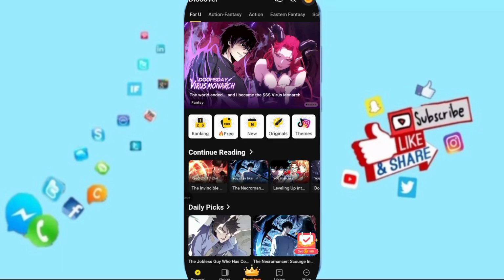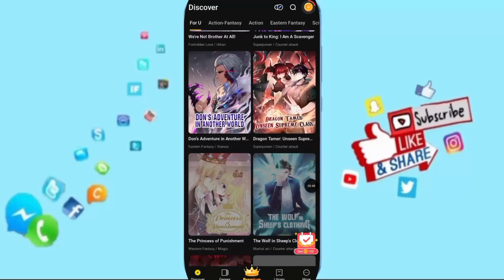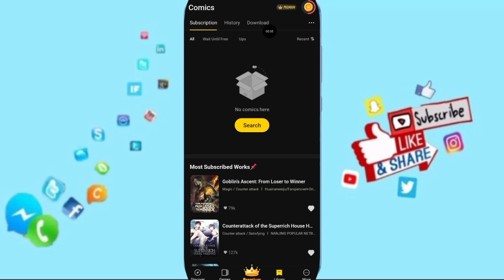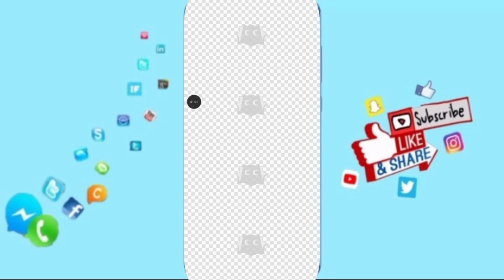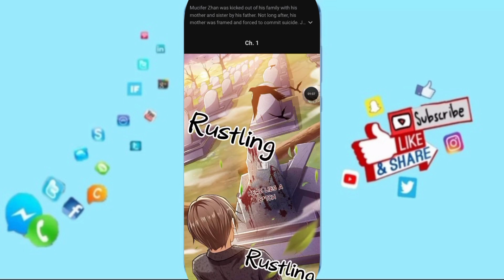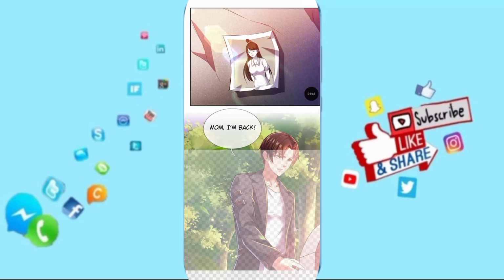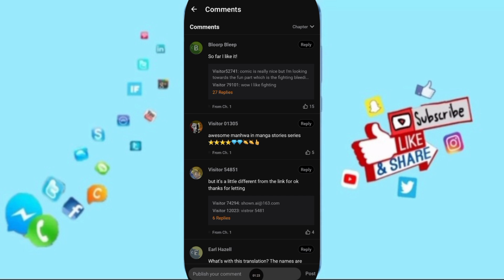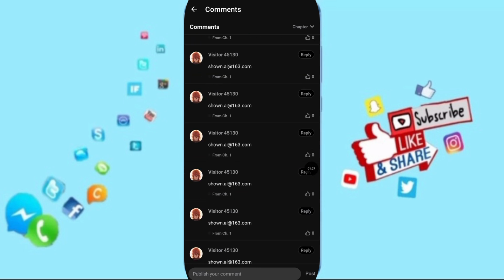How to See Reviews and Comment on Comics on WebComics App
Want to read reviews and share your thoughts on comics in the WebComics app? 📖
In this video, I’ll show you how to see reviews and comment on comics on the WebComics app step-by-step so you can interact with other readers and share your opinion about your favorite stories.
Engaging with reviews and comments helps you discover new comics and join the community of readers.
In this video, you’ll learn:
How to find reviews on a comic episode
How to read comments from other users
How to write and post your own comment
Tips for engaging with the WebComics community
Join the conversation and share your thoughts on the comics you love! 💬✨

WebComics app comments, see reviews WebComics, comment on comics WebComics, WebComics tutorial, digital comics community, WebComics reader guide